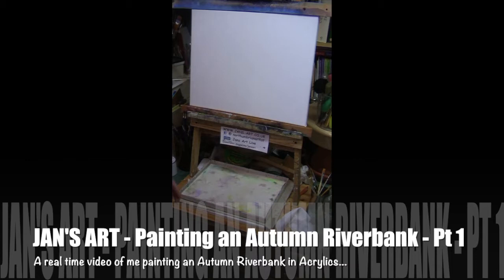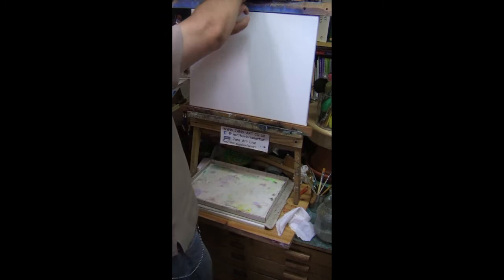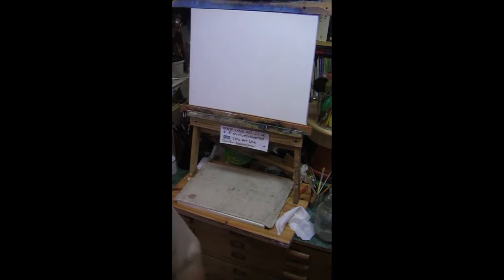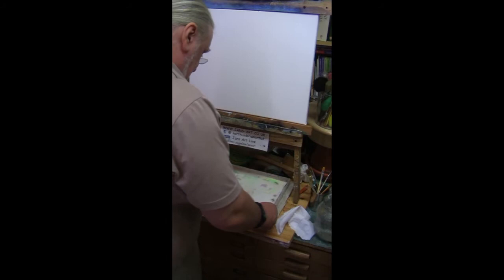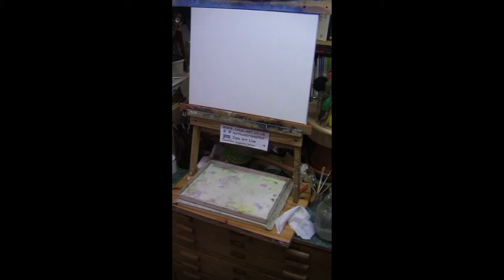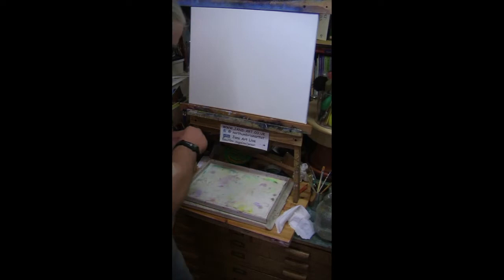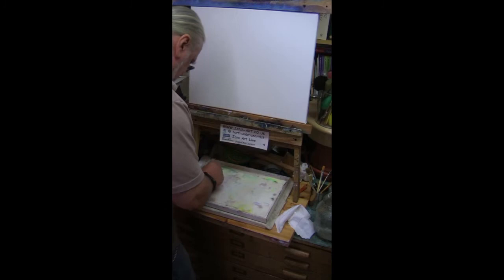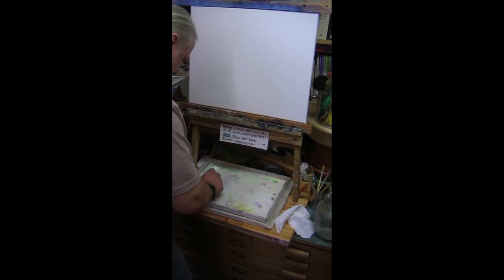Jan's Art - Painting an Autumn Riverbank - Part 1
This is a realtime video of me painting an Autumn Riverbank scene in acrylics.